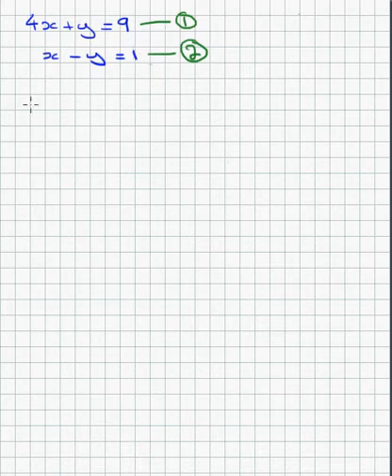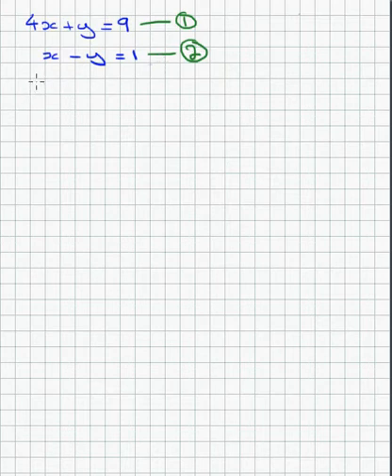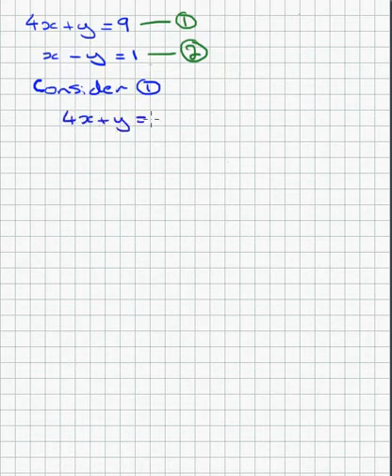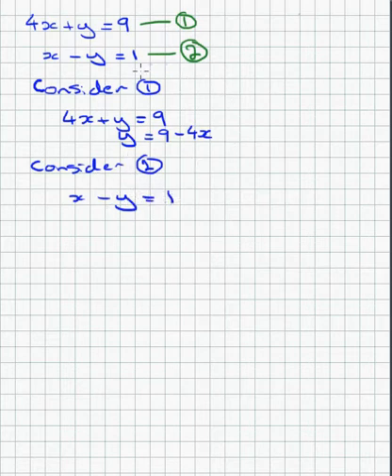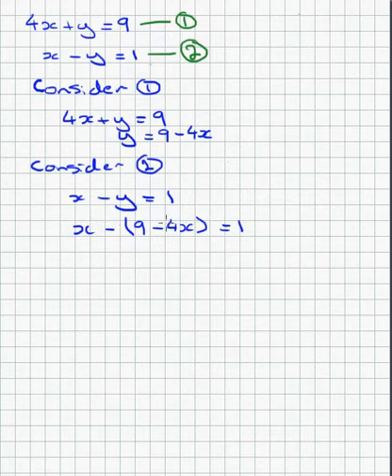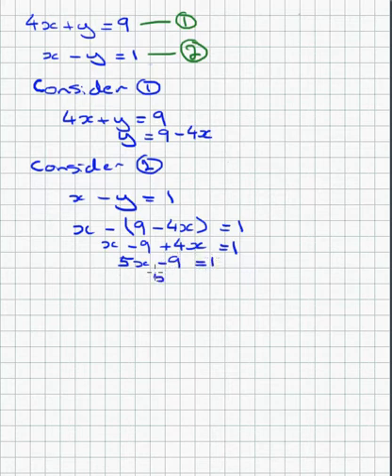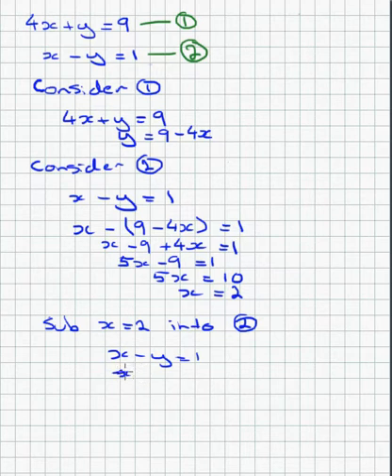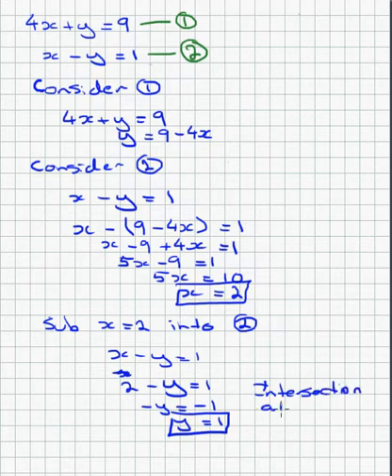Solving the intersection of two lines via Substitution